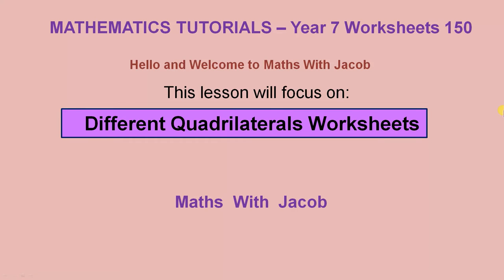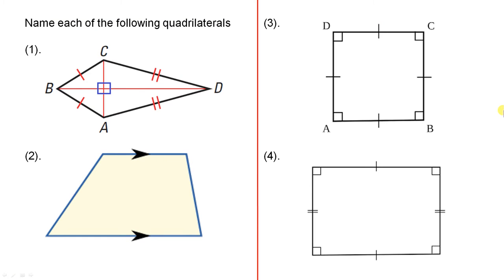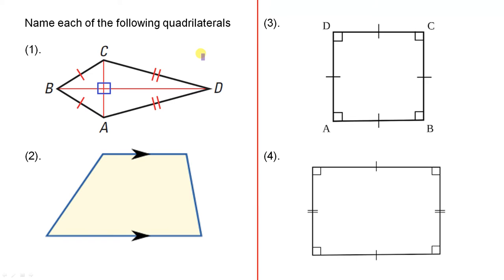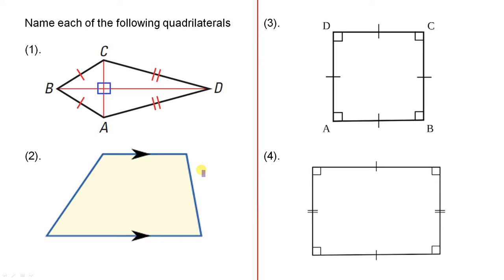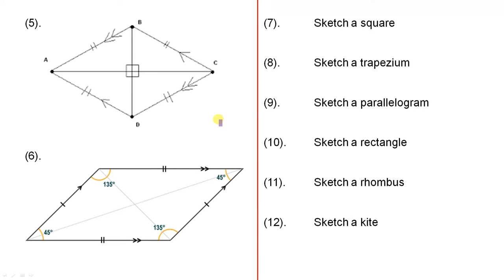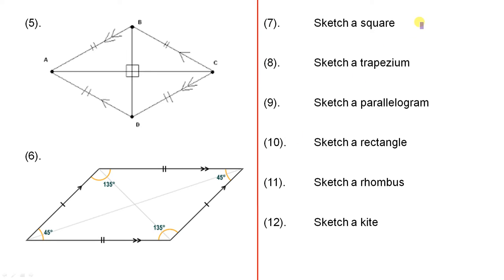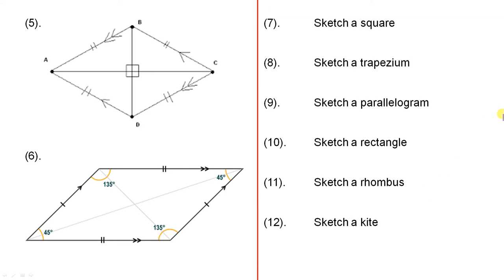Different Quadrilaterals Worksheets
This video presents worksheets on naming different quadrilaterals according to their individual characteristics.